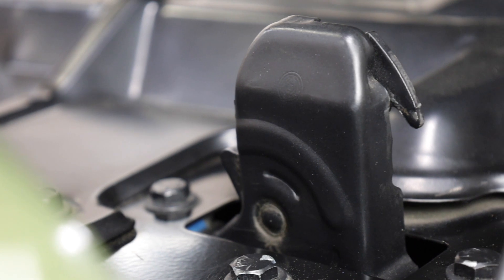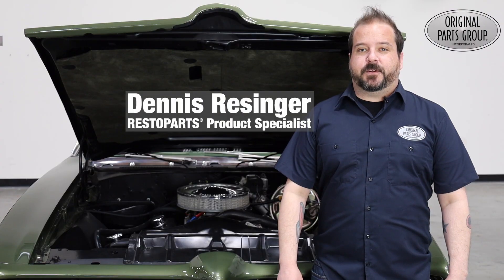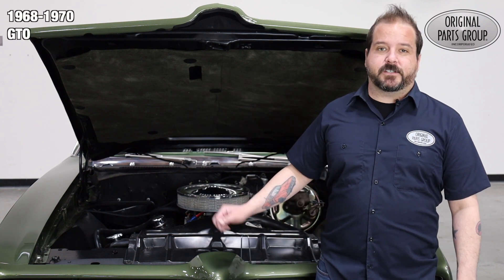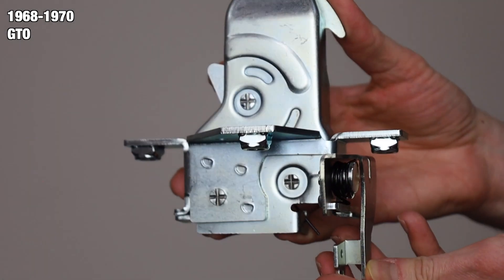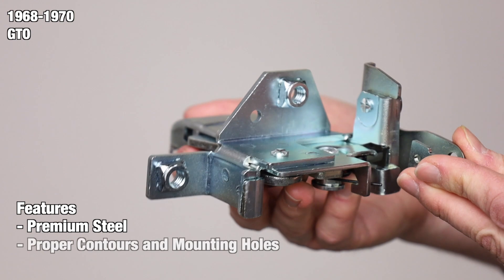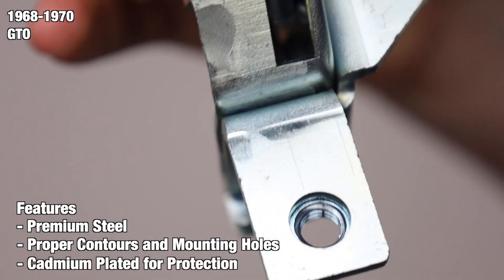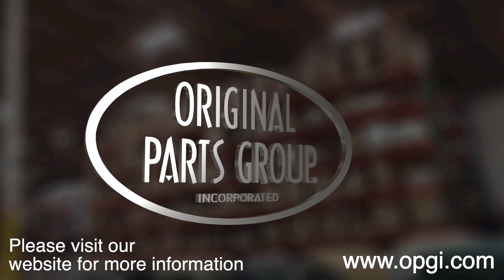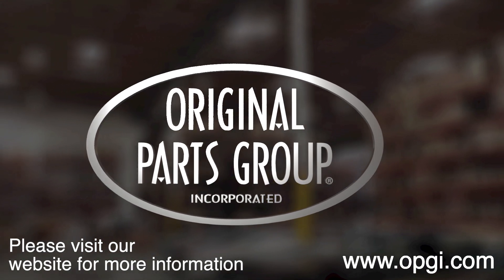OPGI Product Spotlight: 1968-1970 GTO Outside Release Hood Latches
Notes

Part# G221471 will also fit 1971-72 with chrome bumper.